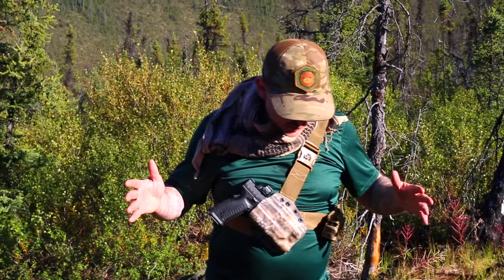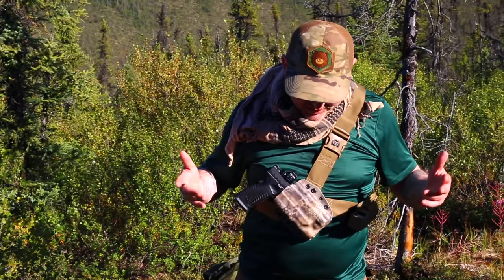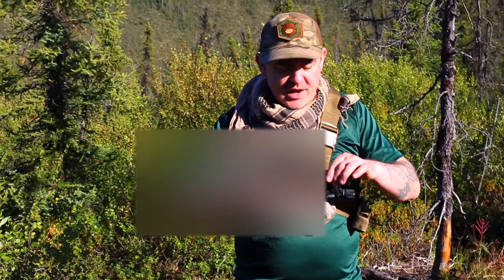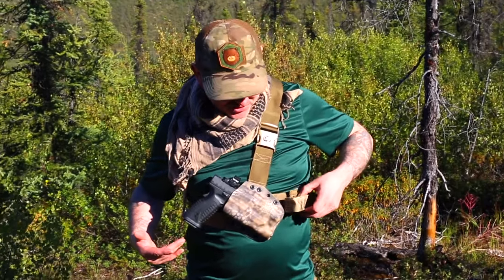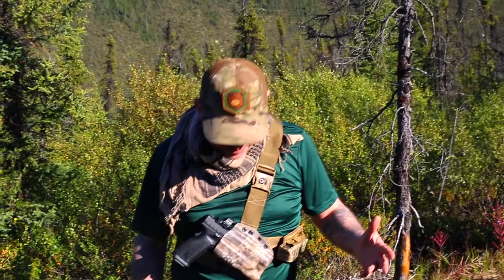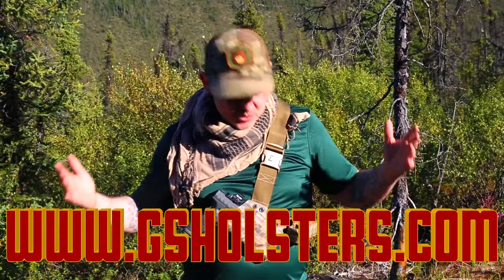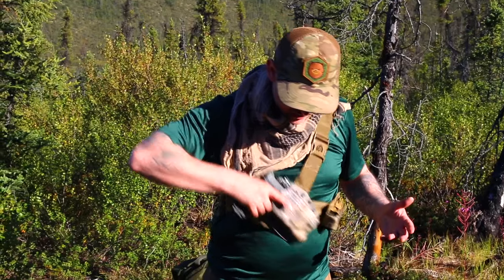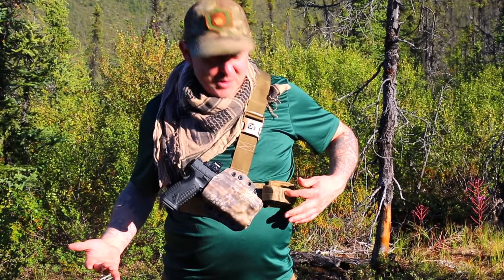10mm Chest Rig! Chuke's new Kydex Chest Holster from GS Holsters!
Chuke showcases his new kydex chest holster from GS Holsters.